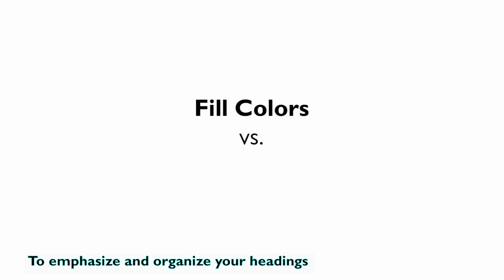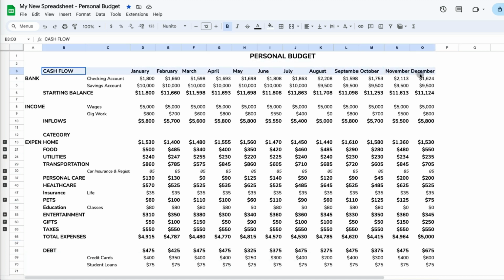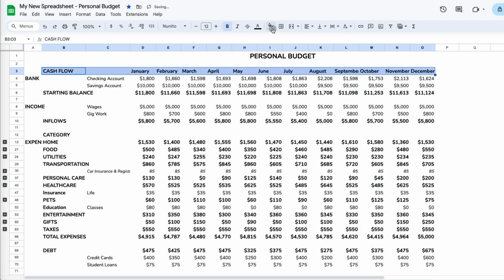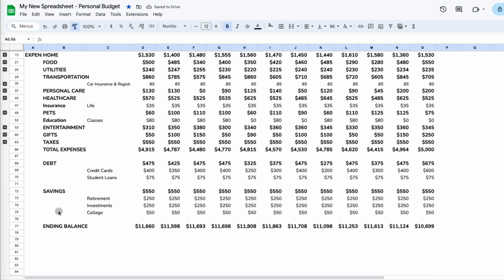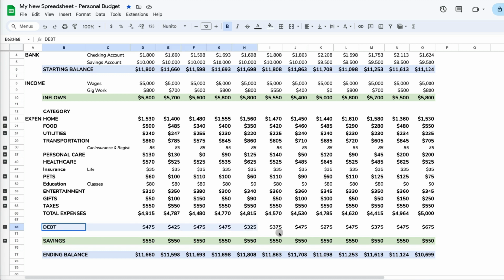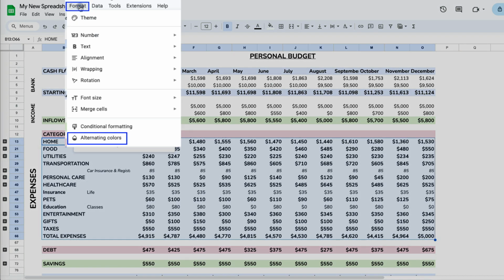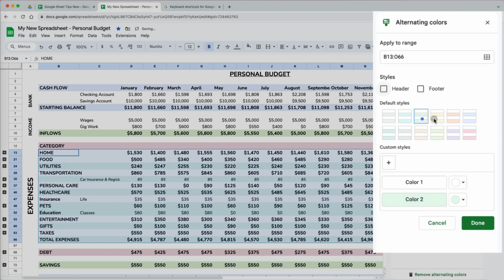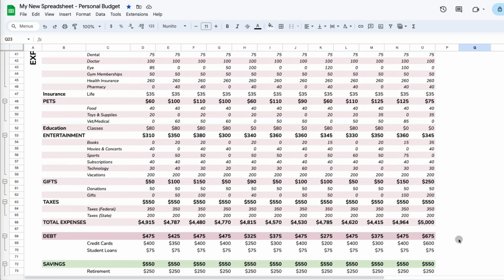Alternating Row Colors in Google Sheets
To organize and emphasize my data and headings, you can use the Cell Color Fill option or the Alternating Color format, which is great for large data sets. Both options help with data readability. (Lesson 22)

You will learn the basics of Google Sheets in this series FROM ZERO TO HERO: GOOGLE SHEETS for Beginners. In 30 days, you will move up from someone very new to Google Sheets to someone who is able to navigate the basics and utilize the tool.
CHAPTERS
00:00 - Intro
00:11 - Color Fill for Headings
01:04 - Alternating Colors

LINKS
All the Google Sheets shortcuts for Mac & PC: